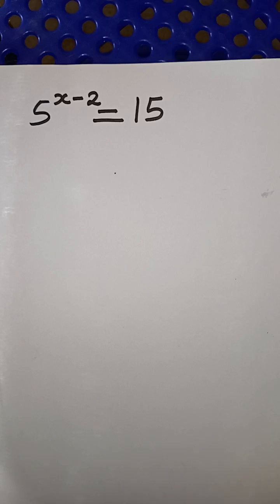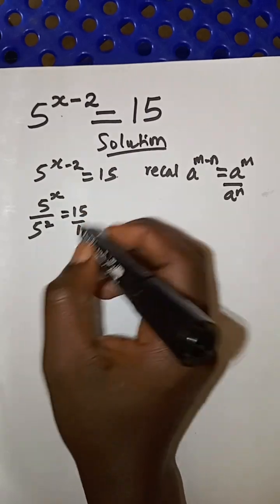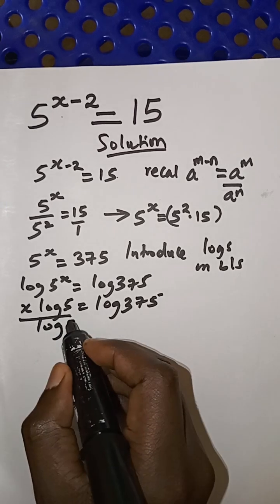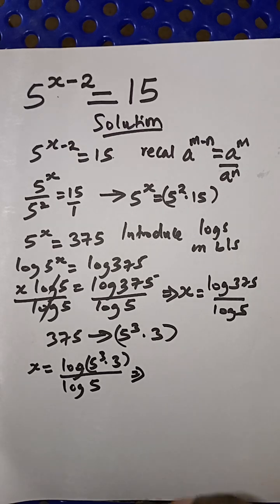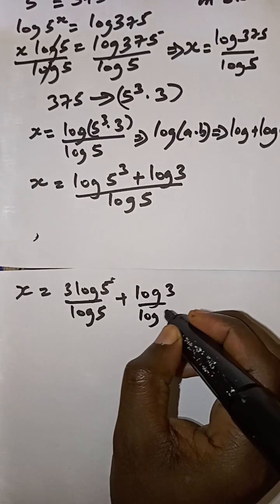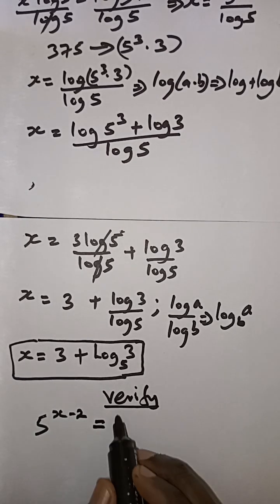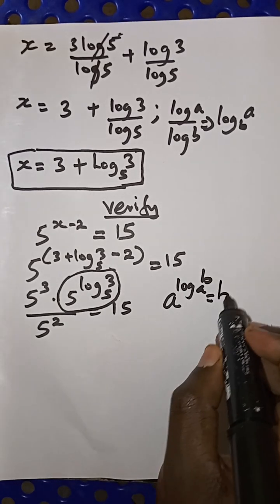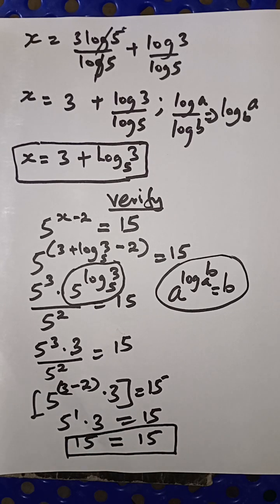Germany|A nice Math Olympiad Algebra Problem|Can you solve for x?